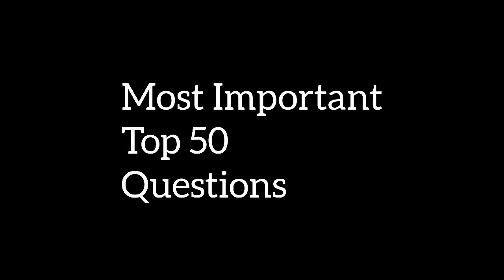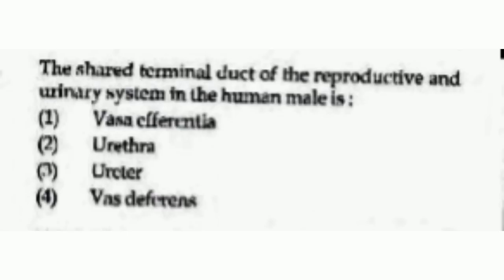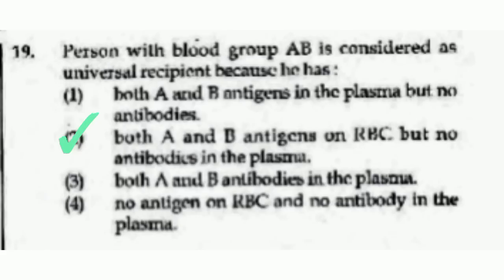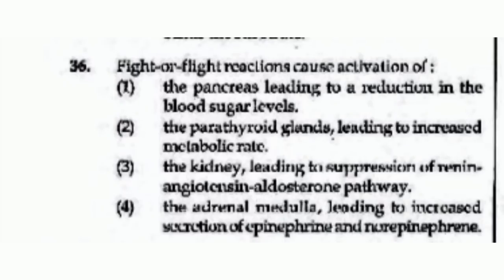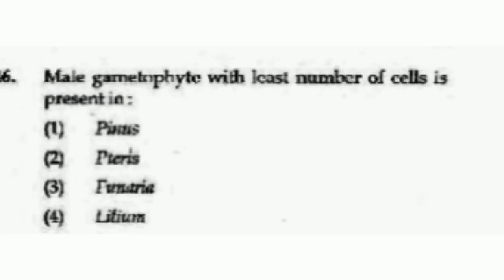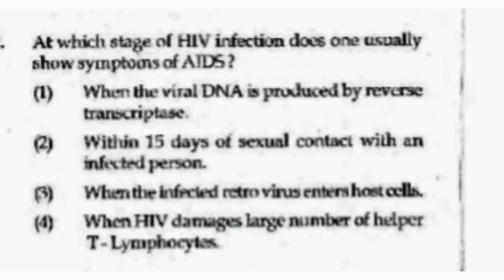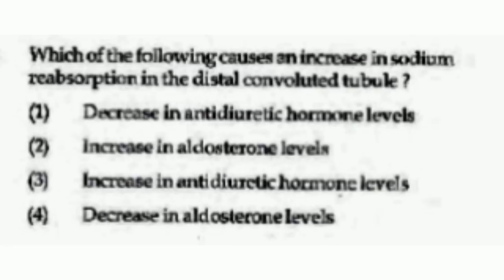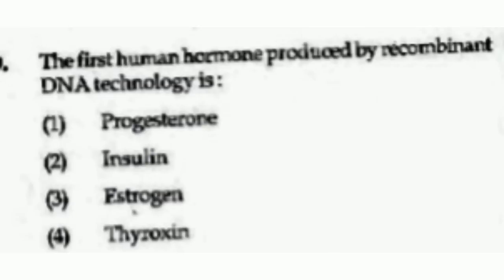TOP 50 MOST IMPORTANT QUESTIONS FOR ICAR 2022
icar 2021
icar exam
icar agriculture
icar aieea

icar exam
icar 2021
icar agriculture
icar bangalore
icar channel
icar classes
examsafter 12th